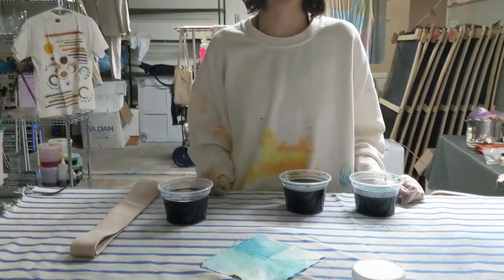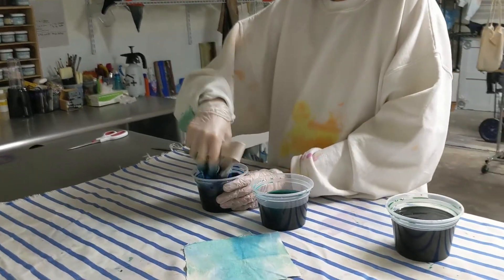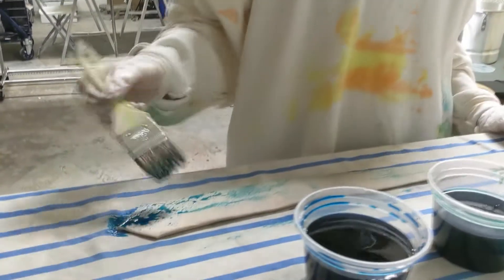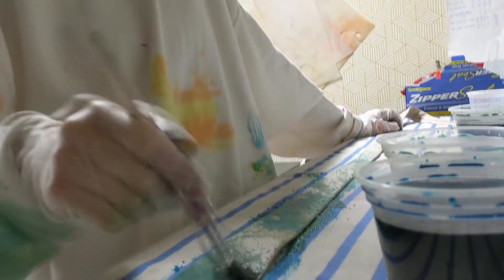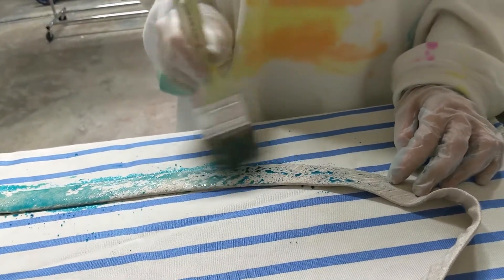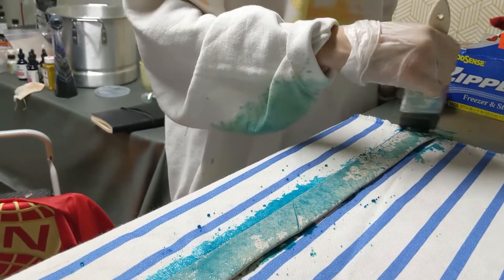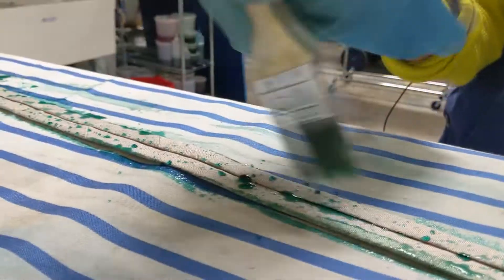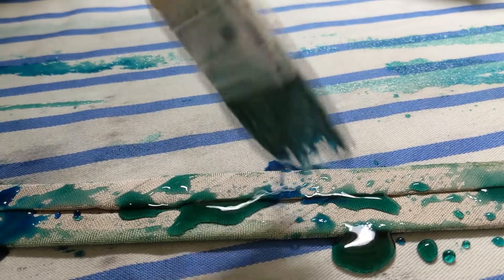Dyeing a Linen/Silk Tie - WORK/CRAFT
WORK/CRAFT - A series of tutorial videos for CRAFT/WORK, a craft time live stream Tuesday's at 8 PM EST on this channel.

In this video I work on a tie in preparation for a friend's wedding.  It took a little bit of experimentation to see how the colors would stick!